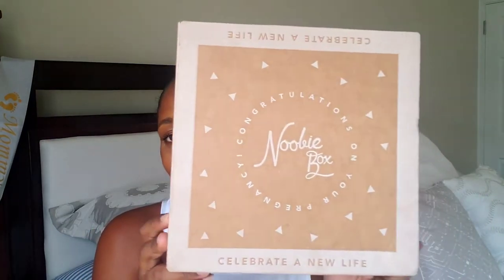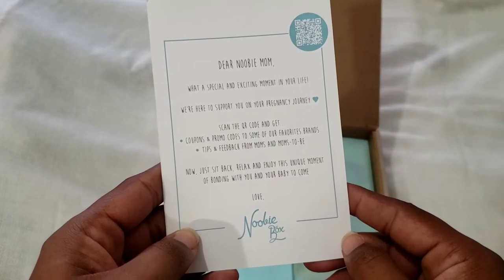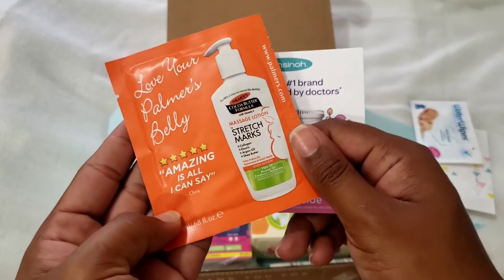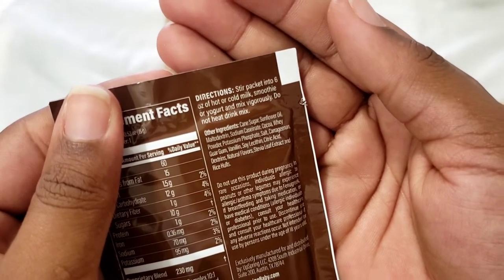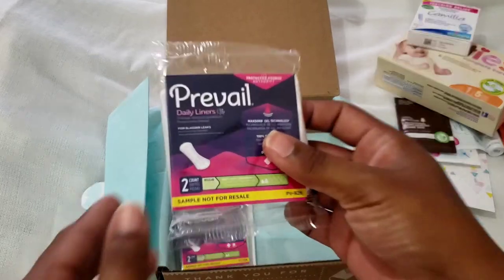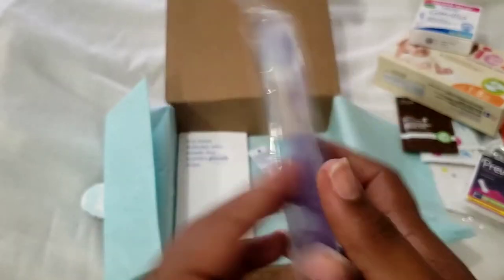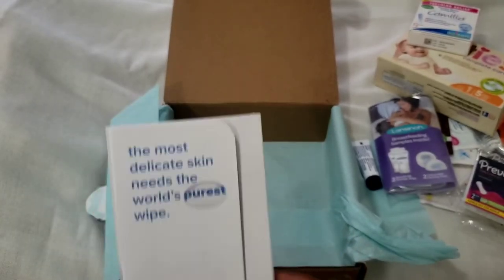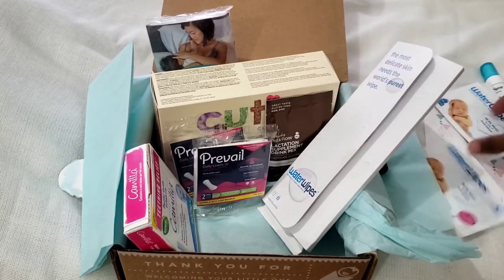What's in The Noobie Box! - Noobie Box Unboxing - Pregnancy Sample Box - Free Noobie Box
Saw something you liked or are curious about? When you're done watching, check out some of my favorite Amazon items in home and kitchen

My abilities are unique to me, and I will keep improving.